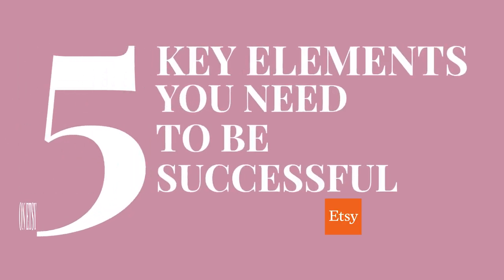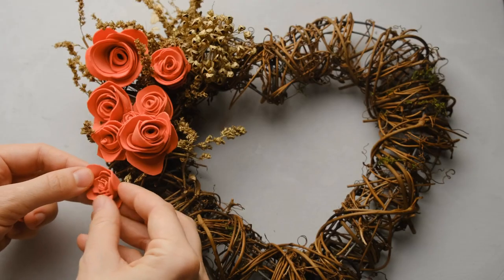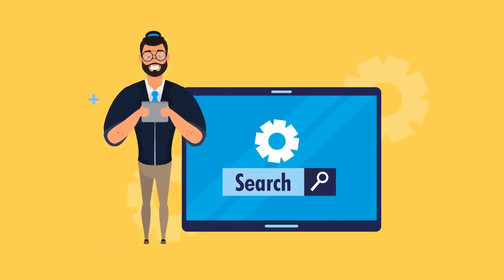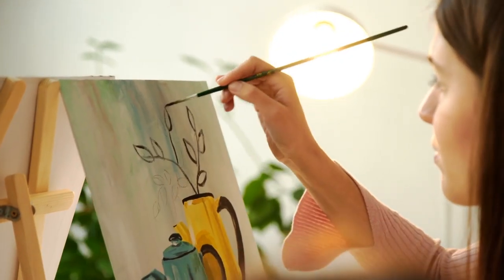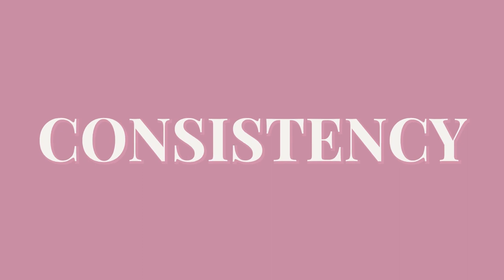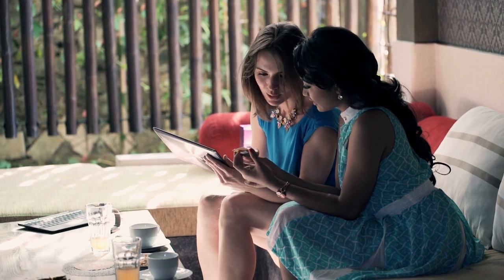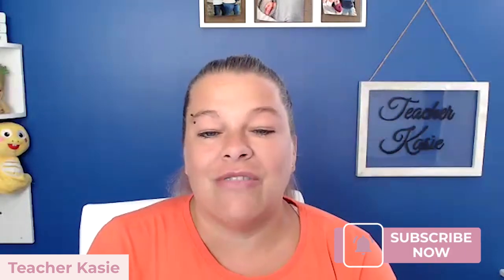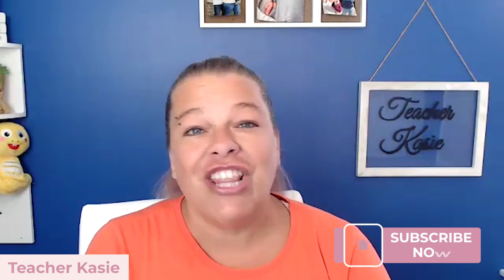5 Essential Tips for Etsy Success: How to Boost Your Shop's Performance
Hey there, fellow Etsy entrepreneurs! If you're looking to supercharge your Etsy shop and take it to the next level, you've come to the right place. In this video, we're diving into the five key elements you need to be successful on Etsy, whether you're a seasoned seller or just starting out. These tips will help you thrive in the world of handmade, vintage goods, or digital products.

In this comprehensive guide, we'll cover everything from building your product volume to creating a cohesive brand identity, mastering product photography, optimizing for SEO, and providing outstanding customer service. These are the essential strategies to boost your shop's visibility and sales.

So, if you're ready to elevate your Etsy game and stand out in the competitive marketplace, make sure to hit that like button, subscribe for more Etsy insights, and join me on this journey to Etsy success. Let's get started on your path to becoming a thriving Etsy seller! 🌟

//About me:
Hello friends! I have been a teacher for about 17 years. I taught ESL in Japan for about 6 years both in schools and private tutoring. I think taught kindergarten for 9 years in Germany to American children. Lastly, I have been an online teacher for about 3 years!
I am a wife, mom, and Oma (grandma)! This has been an amazing journey. I love sports, travelling, and hanging out.

Favorite Teaching Items:
1. Desk: Convert sit to stand electric
2. Desk Chair: I used to have one at my school
3. Mobile drawers (Used for kinder classroom too!)
4. Webcam Same as VIPKid
5. Lighting old lighting
6. USB Tower: This is Amazon Basic
7. Logitech Keyboard and mouse combo
8. Fezibo Wobble Board

CODE: IAJ24S08OXWKUZXV